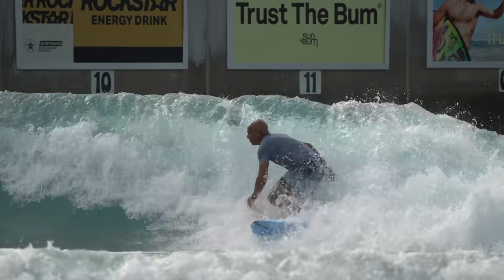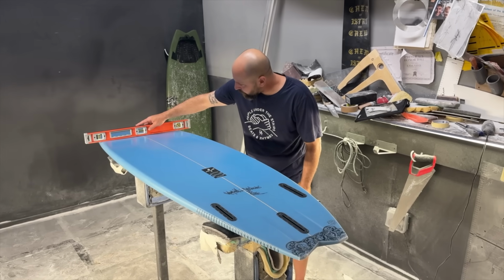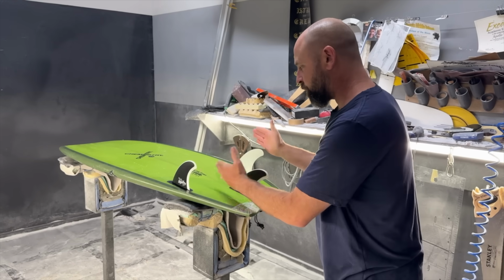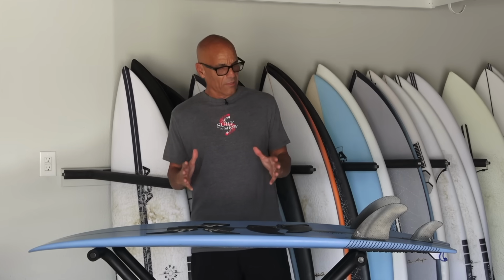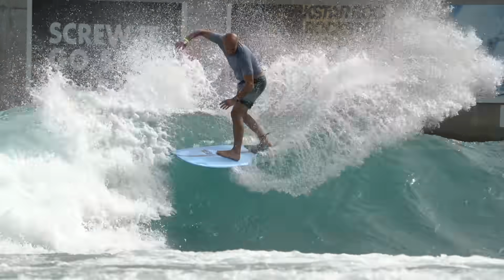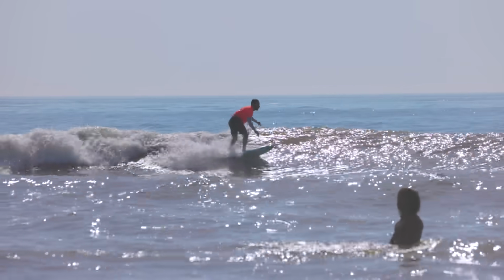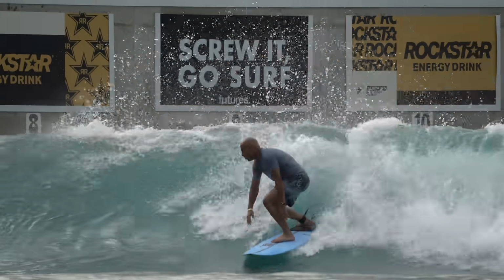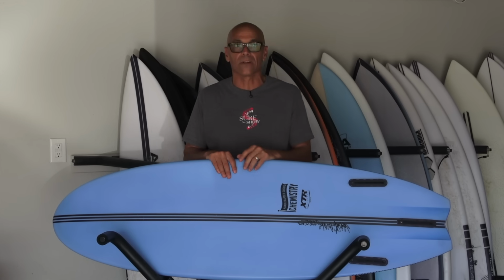Chemistry "Zenith" Surfboard Review Ep 163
In this episode, Noel teams up with Eric Petersen from North Florida to review the “Zenith” by Chemistry Surfboards.

Noel kicks things off with his custom board dimensions built in XTR foam with a Carbon Lite layup, before owner and shaper Jason Bennett from Chemistry Surfboards breaks down the design features that make the Zenith so unique. Throughout Jason’s explanation, you’ll see epic clips of pro surfer Bryan Perez showcasing the Zenith’s versatility in overhead surf.

Next, Noel puts the Zenith to the test at Waco Surf, running multiple fin setups and breaking down why this board feels so easy to surf and how it can suit surfers of all skill levels when sized right. Meanwhile, Eric Petersen challenges the Zenith in some of the weakest summer waves in North Florida, and the board still performs with speed and flow.

From 1–6 foot surf, the Zenith proves itself as a true all-arounder.

👉 Watch the full review to see how the Zenith performs in different conditions and find out if it could be your next everyday board.

Noel's height 5'9" and weight 165 lb
Custom XTR Board Dims: 5'3" x 19 x 22 1/4 (26.3L)

Eric Petersen's height 5'8" and weight 175 lb
Board Dims: 5'5" x 19 3/16 x 2 3/8 (29.3L)

Jason Bennett height 5'8" and weight 185 lb
Board Dims: 5'6" x 20 x 2 1/2 (31L)